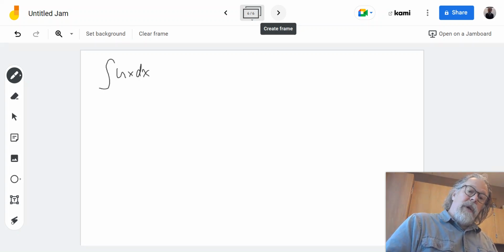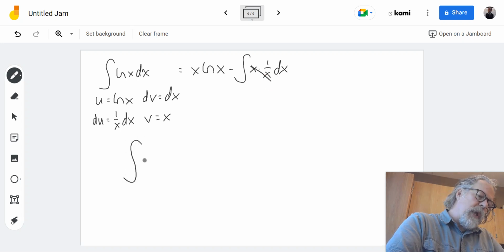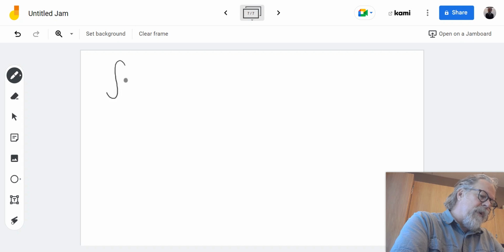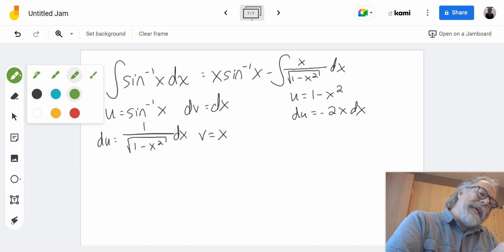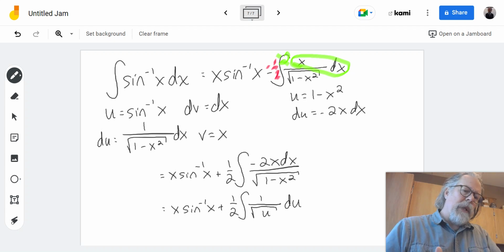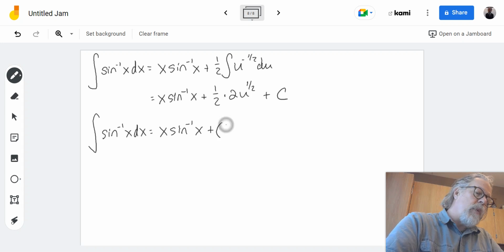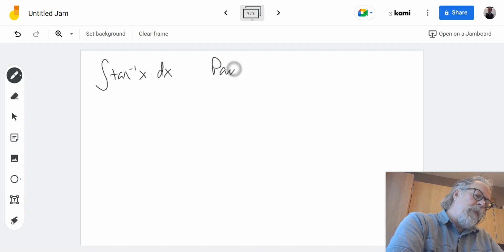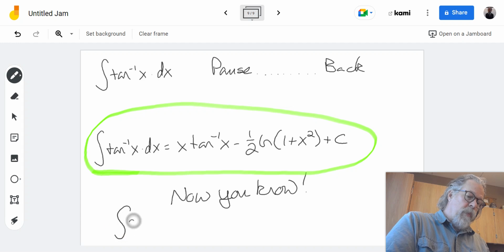AP Calculus 7.3 Video 4 Finding unknown anti-derivatives